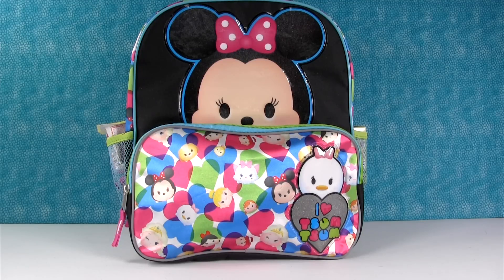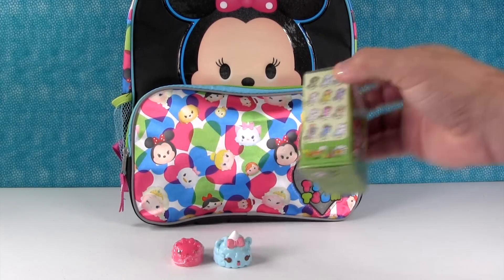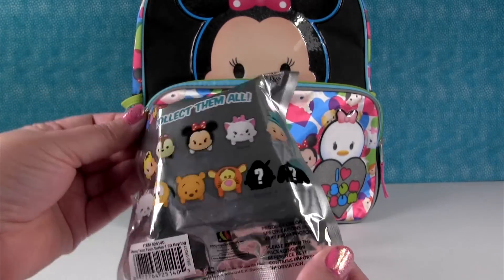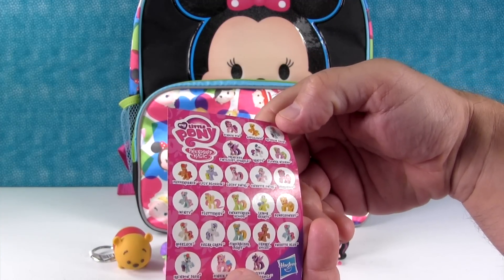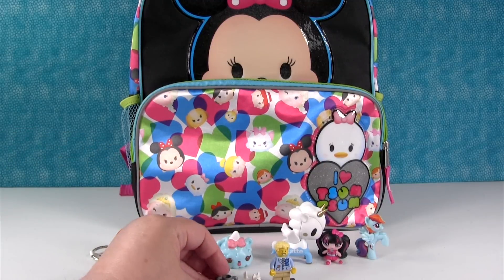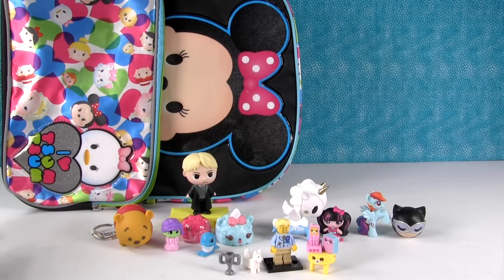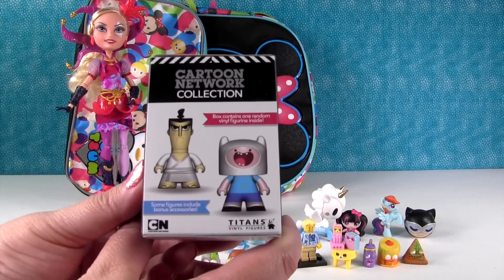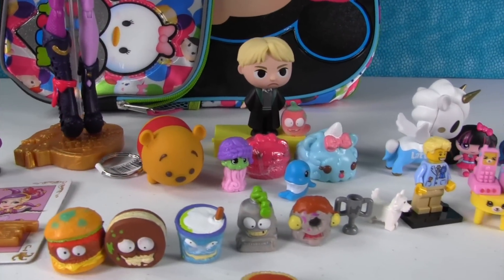Disney Tsum Tsum Surprise Backpack | Squinkies Shopkins Happy Places My Little Pony | PSToyReviews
Today we have a Disney Tsum Tsum Surprise Backpack just filled with awesome toys.  We have Lego Minifigures, Squinkies Do Drops, Shopkins Happy Places & Monster High Minis.  We also have Ever After High, Harry Potter, Grossery Gang & more.  Which toy from the backpack did you like the best?